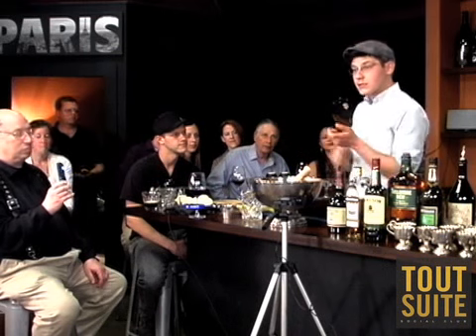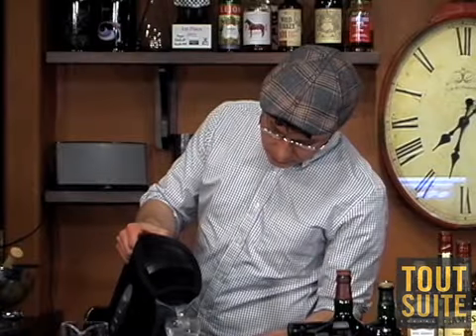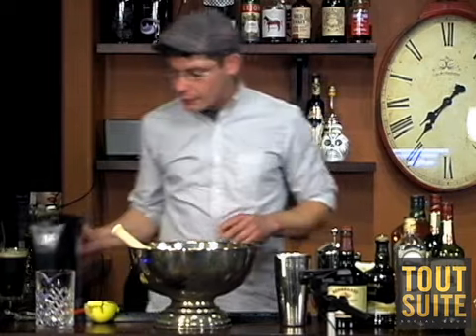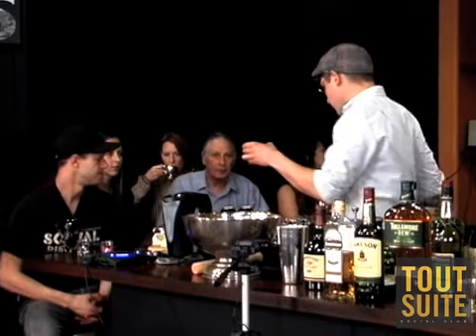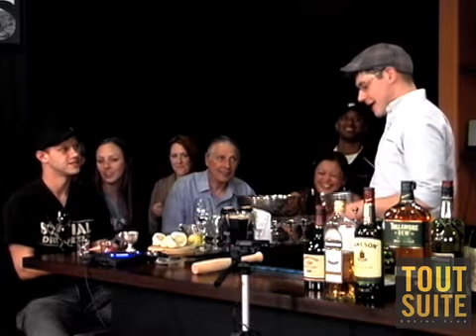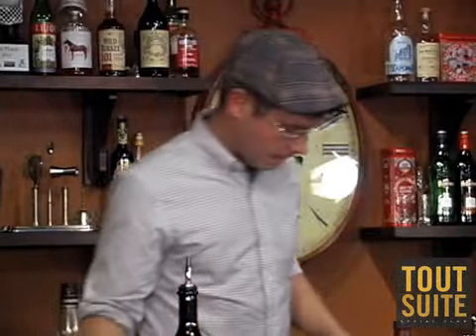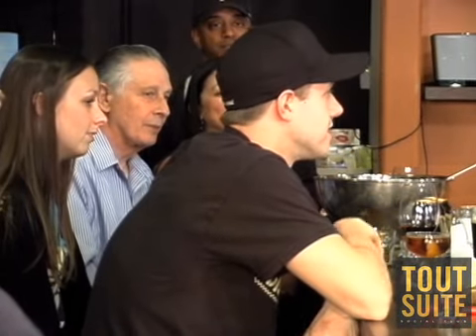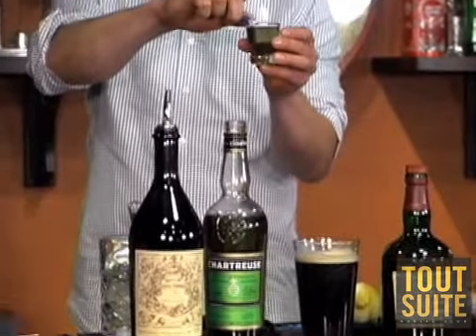COCKTAILS - The Michael Jack Pazdon Show - St Patrick's Day, Bitches!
Get ready for St Patrick's Day with Michael Jack showing you how to, at least, drink less like an ass during one of America's favorite all-day drinking holidays.